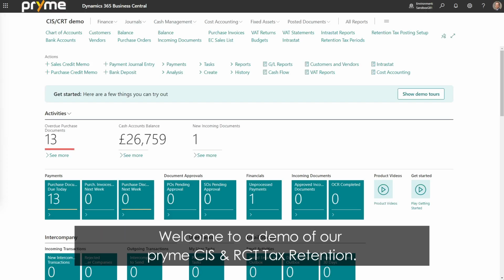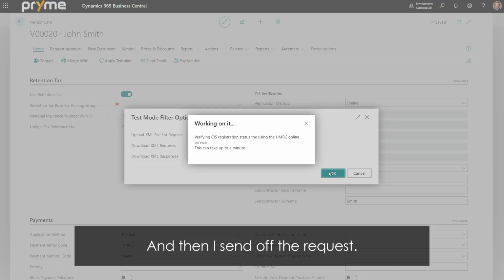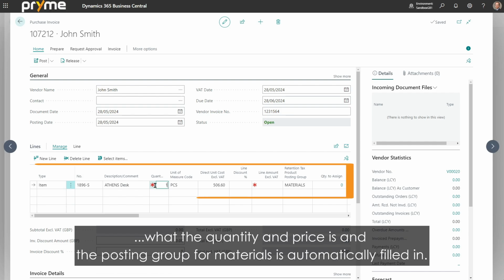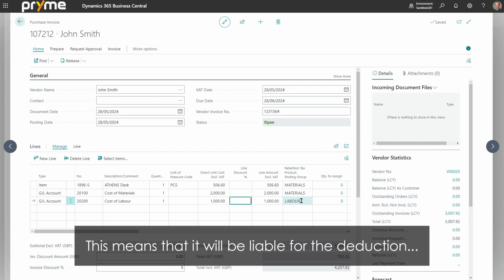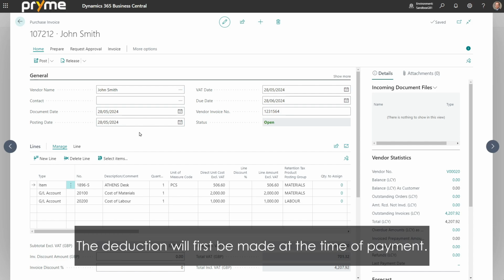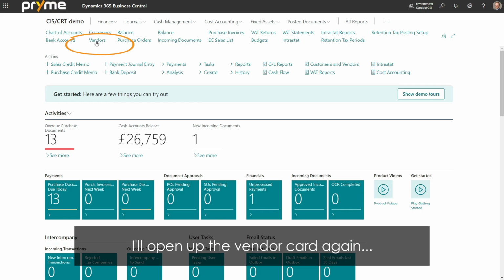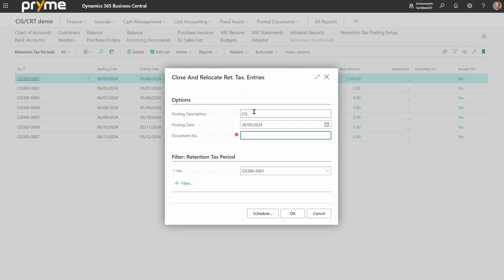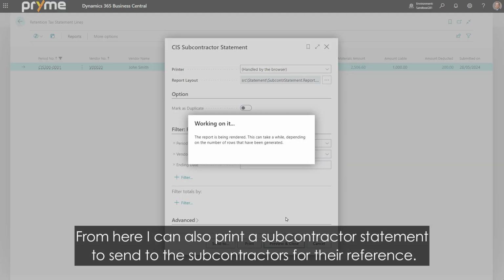Pryme CIS Tax Retention on Business Central: Demo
Get ready for:

*Direct connection to HMRC: online verification & file monthly returns
*Automated tax accounting
*Painless reporting

00:00 In this demo of Pryme CIS Tax Retention we will cover the functionality of:
00:20 setting up a vendor for retention
00:35 online HMRC verification
01:22 purchase invoice creation
02:48 posting setup
03:22 posting an invoice
04:17 making a payment for that invoice
04:43 monthly CIS return to HMRC
06:00 CIS subcontractor statement.